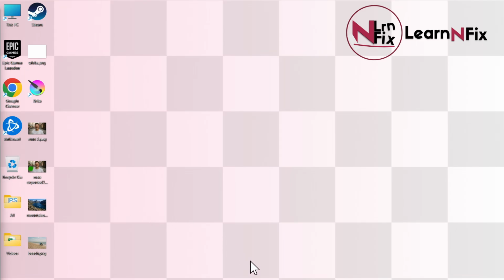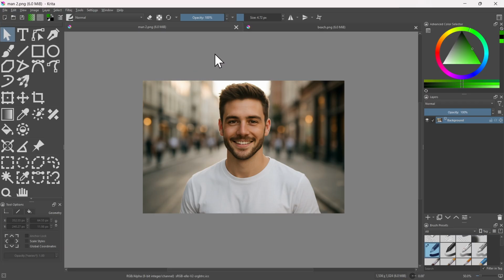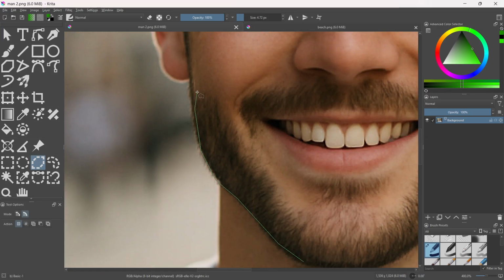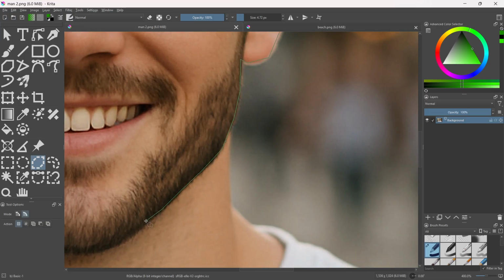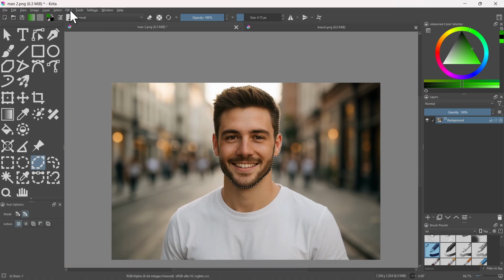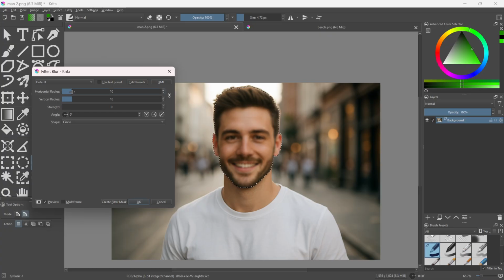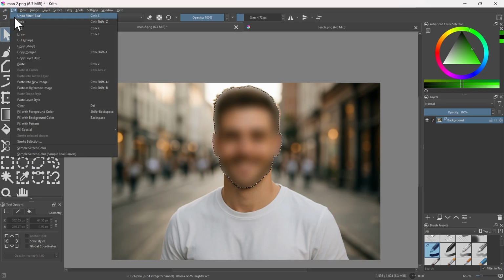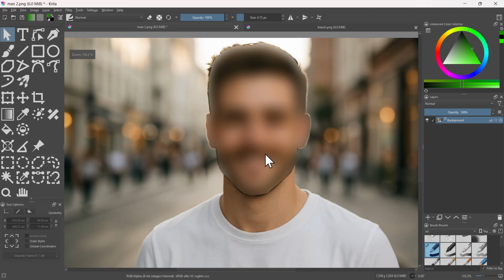How To Blur Face In Krita - Step By Step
This video shows you a step-by-step guide on how to blur a face in Krita.